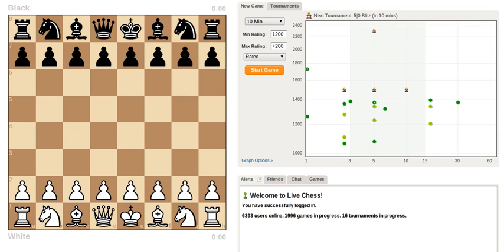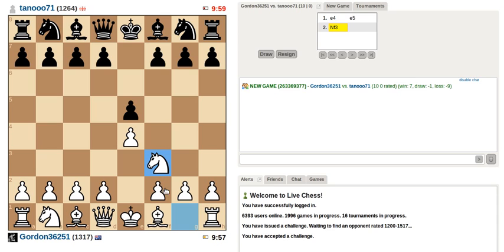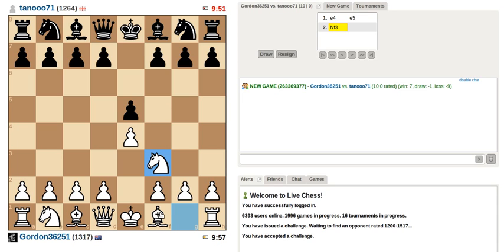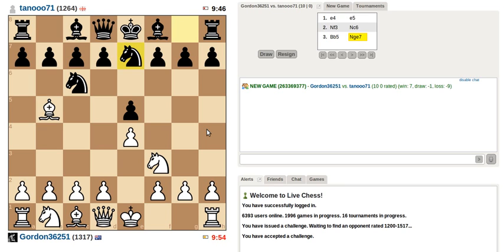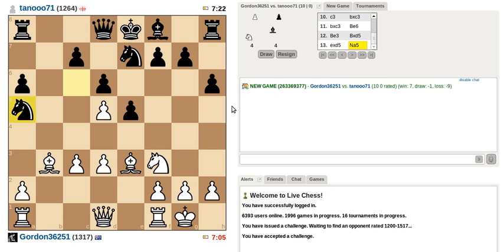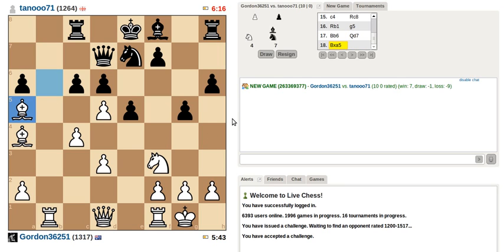Chess Blitz Game: 10 min - White. March 11, 2012 #1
I play a game of chess online. It was a 10 minute game. I was white. I won this game.